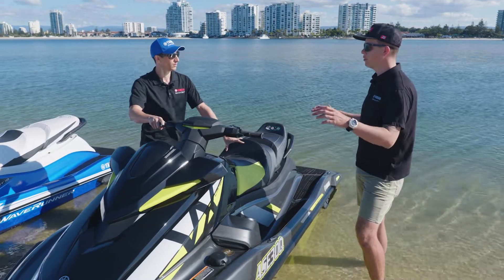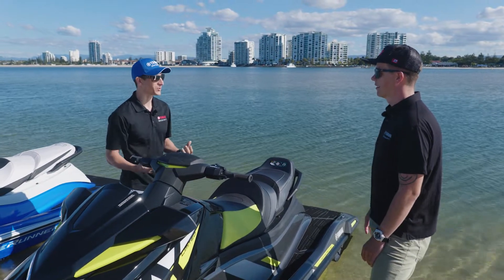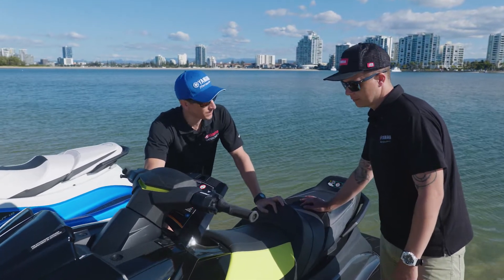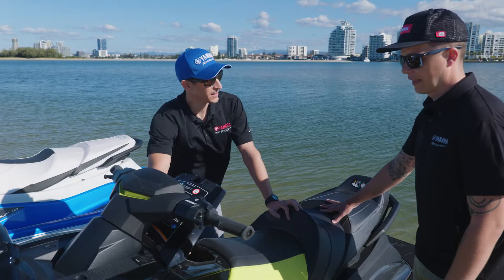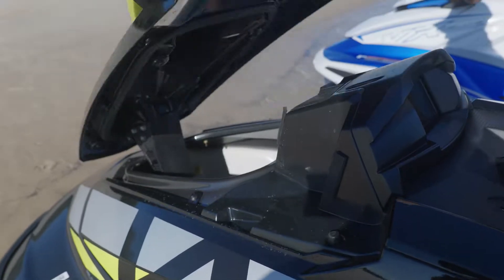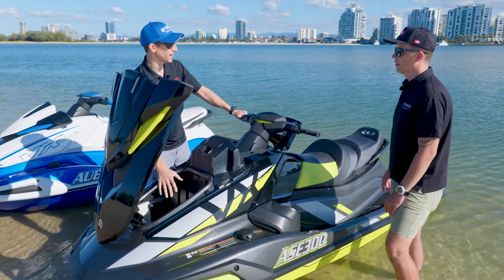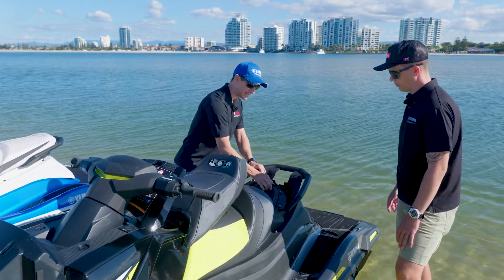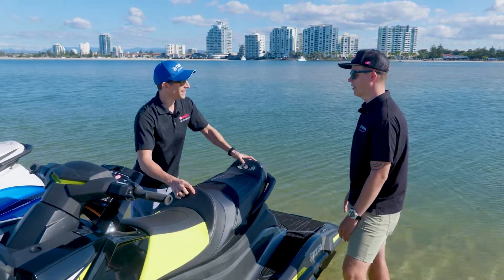Yamaha WaveRunner Advantage - More Storage!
If you are looking for a full-featured, extremely powerful and mid-sized personal watercraft package, then VX is for you!